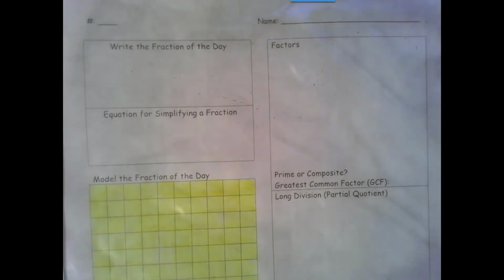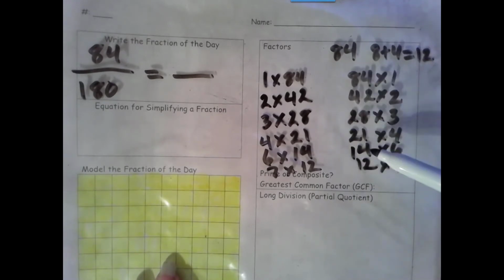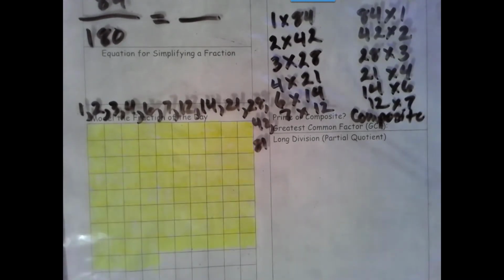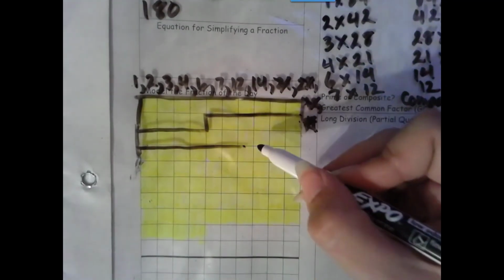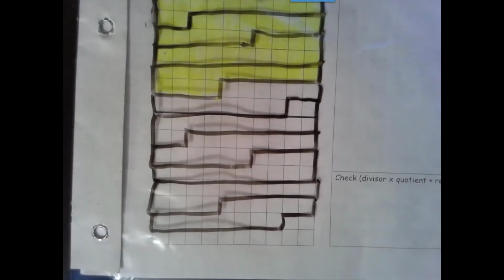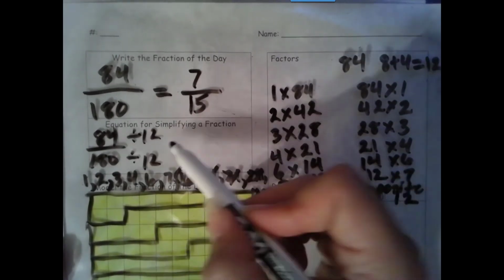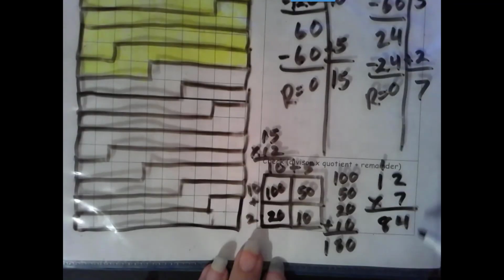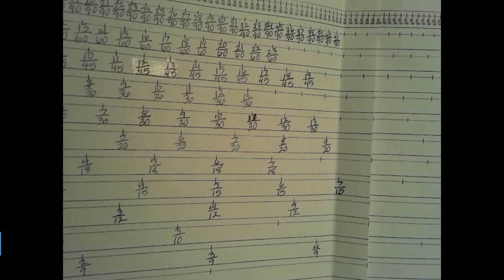Daily Fraction 4th Grade Day 84